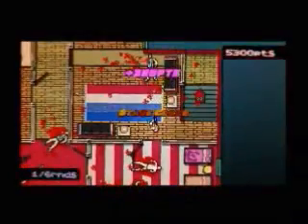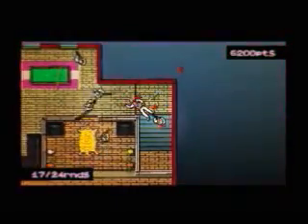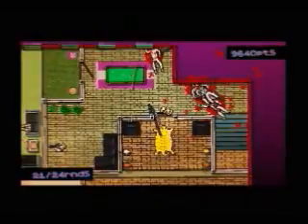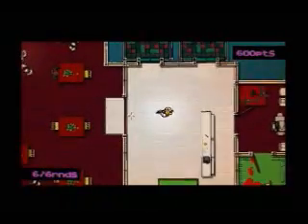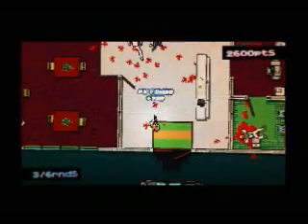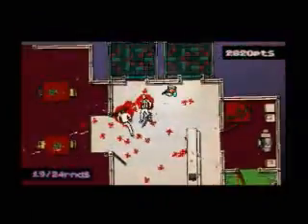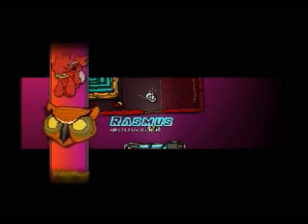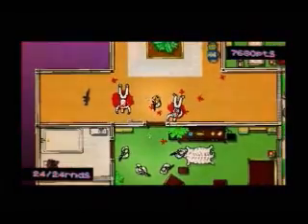Hotline Miami Review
- A review of the game Hotline Miami, a retro arcade-ish game.